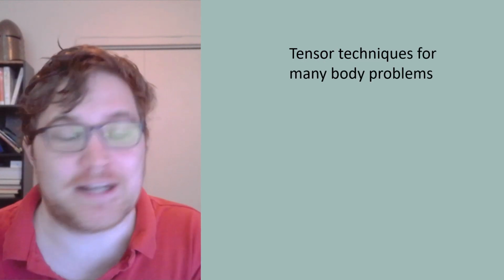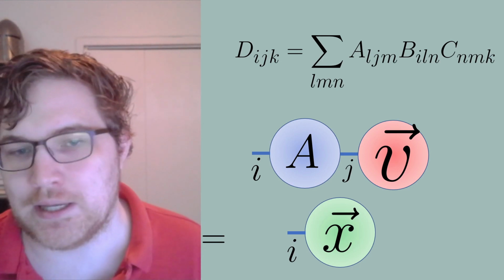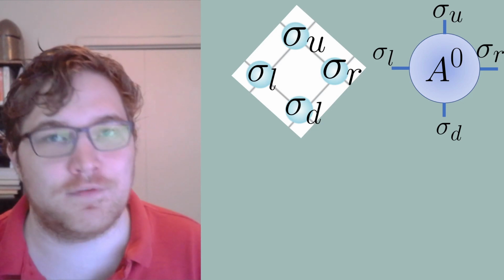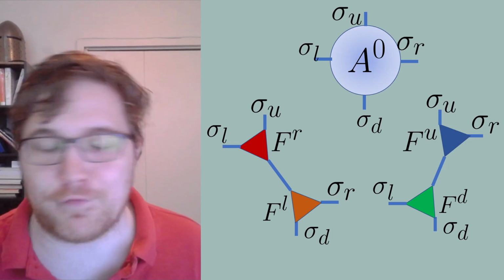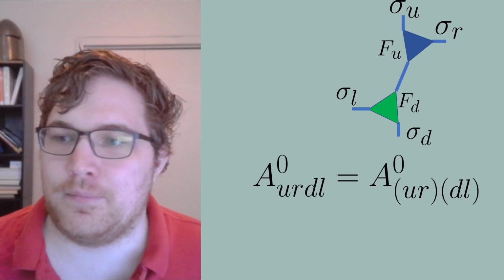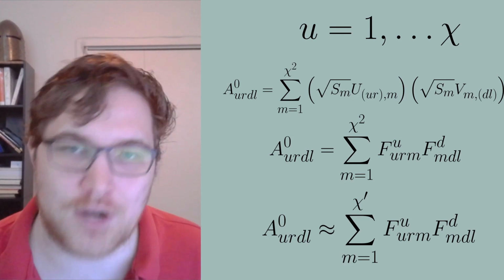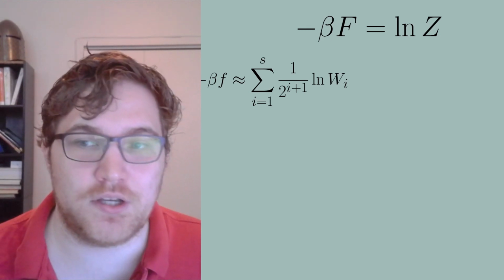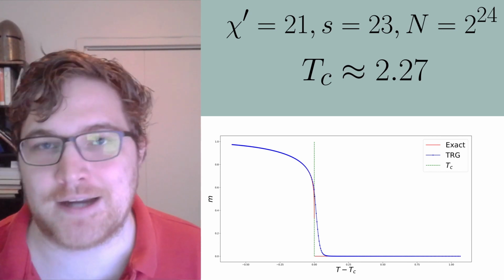Modern computational methods in physics part 2.0: Tensor renormalization group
Hey everyone!

Back for another installment of modern computational methods.
This time we explore a tensor network related solution to the 2 dimensional Ising model on a square lattice. This approach is called the tensor renormalization group approach and it's a great first look at tensor related approaches to problems.

Recommended textbooks:
Quantum mechanics: